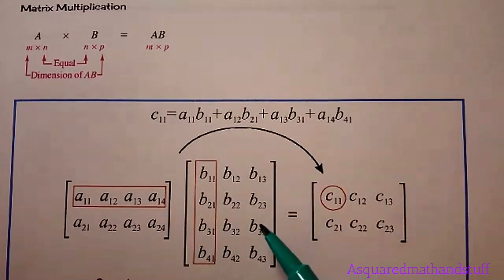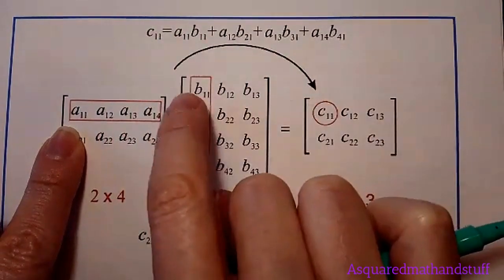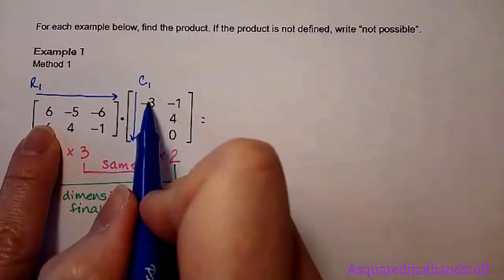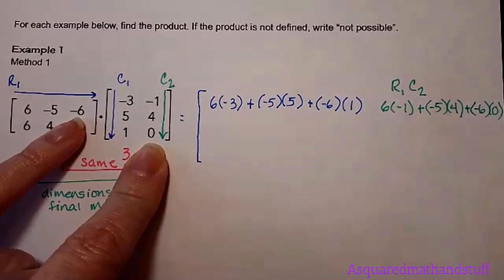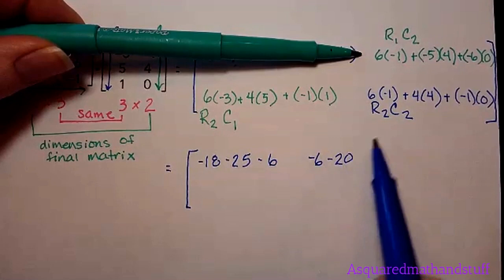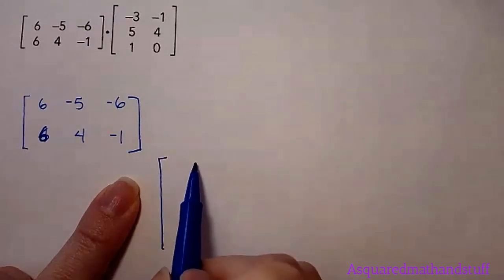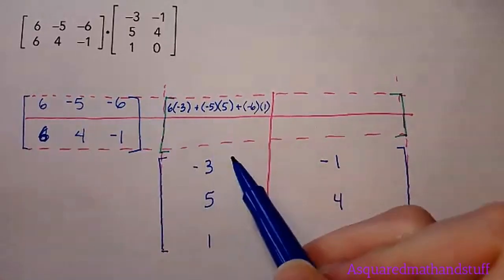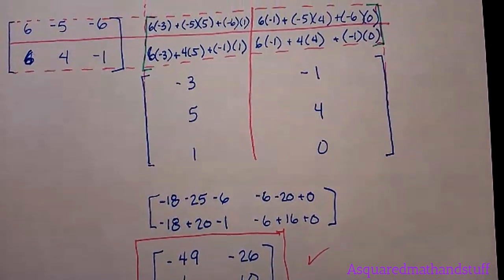Matrix Multiplication Example 1